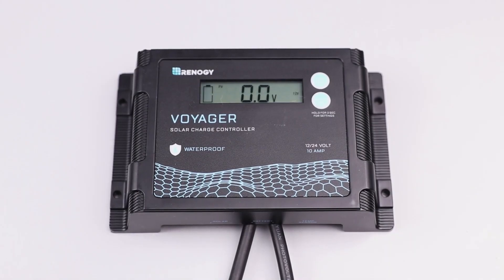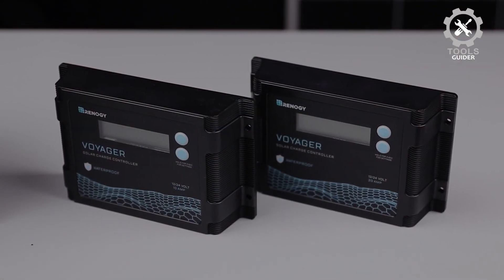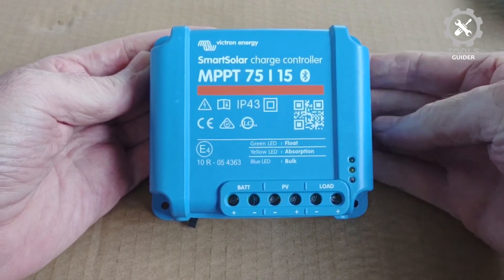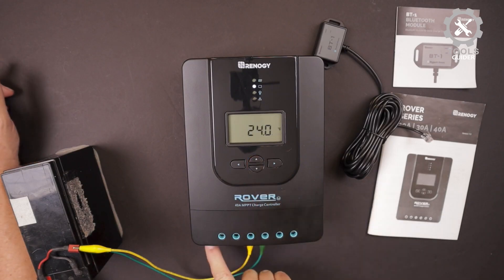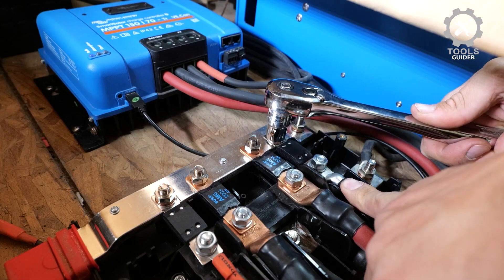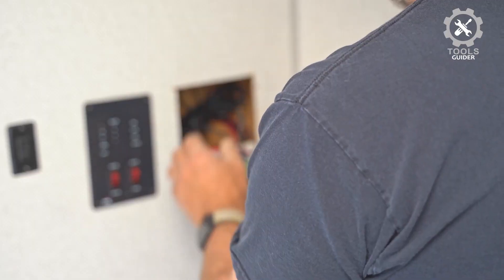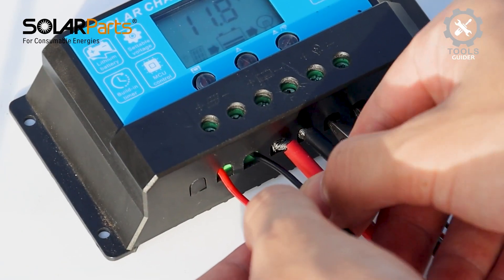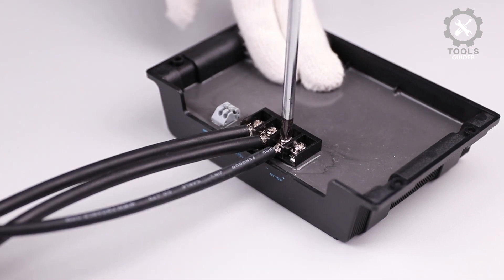Top 7 Best Solar Charge Controllers 2025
In today’s video, we got you a review of 7 Best Solar Charge Controllers  you could buy in 2025.

00:59 Renogy 10amp Solar Charge Controller

02:08 Victron 15amp Solar Charge Controller

03:08 Victron 30 amp Energy Charge Controller

04:05 Renogy Rover 40 Amp Solar Charge Controller

05:11 Renogy Bluetooth Charge Controllers

06:09 Depvko Solar Charge Controller

07:01 Solperk Charge Controller